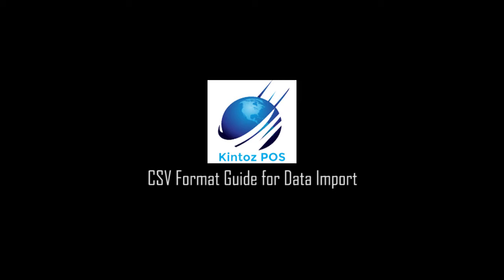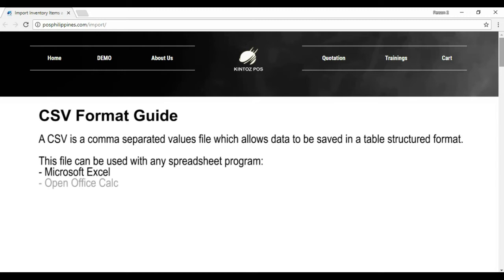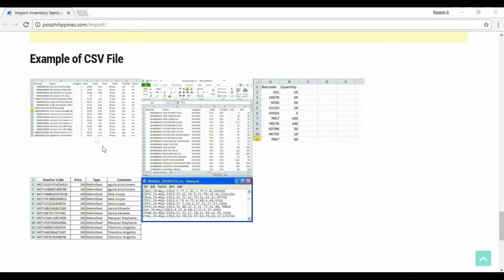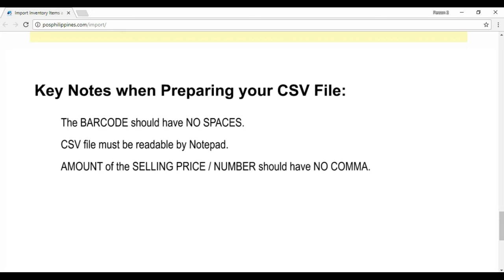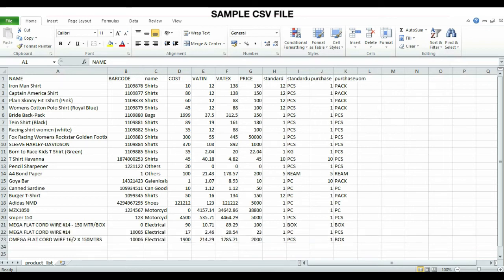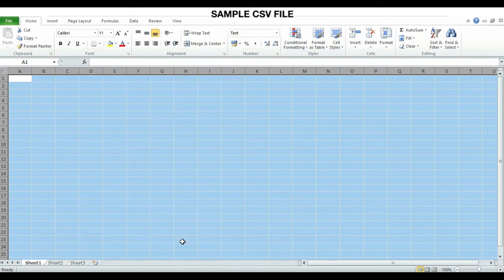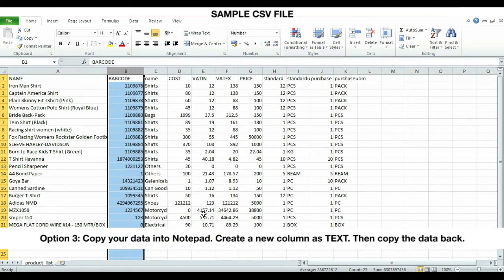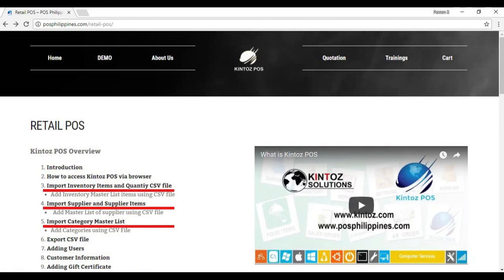KINTOZ POS CSV Format Guide for Importing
BIR Accredited
Kintoz POS